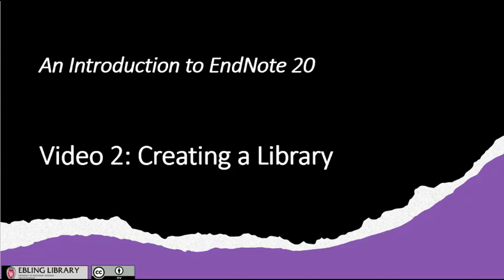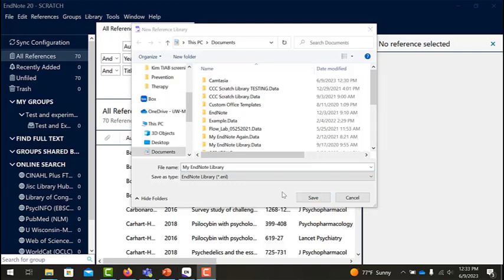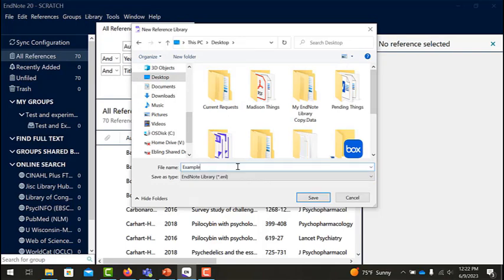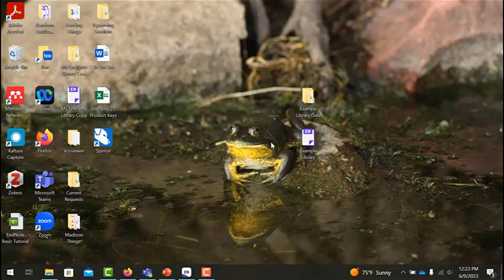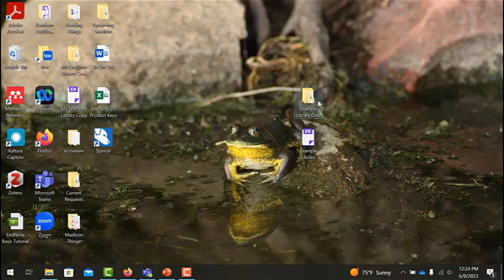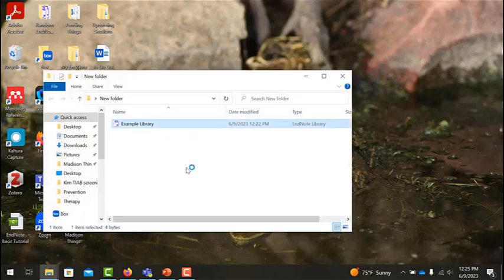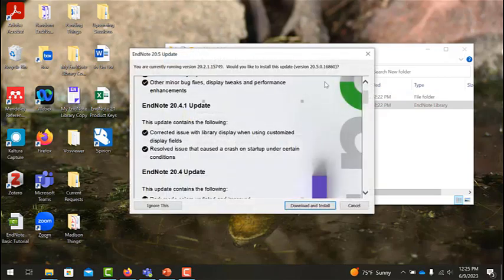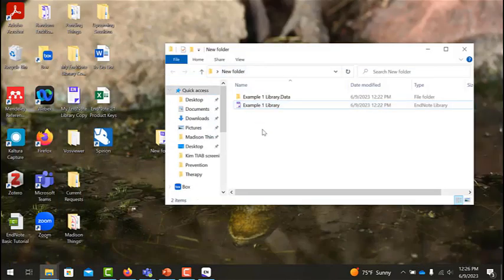Video 2: Creating a Library